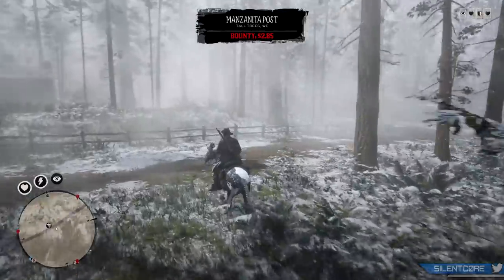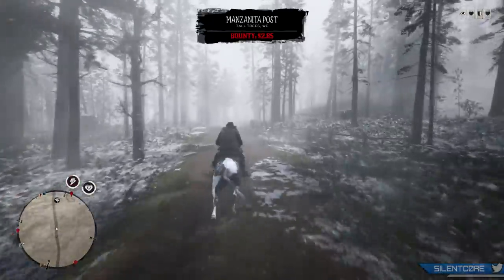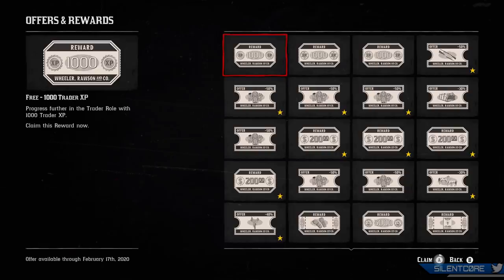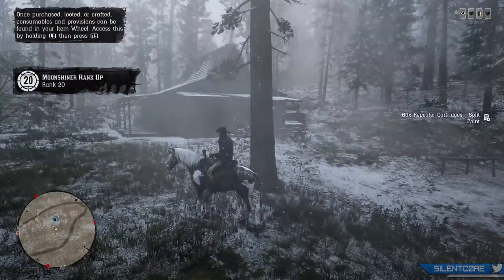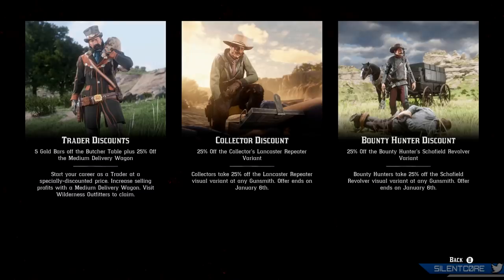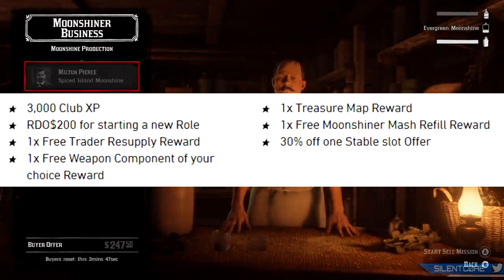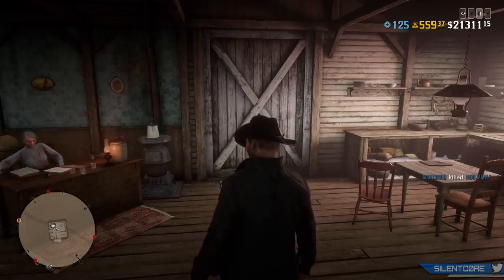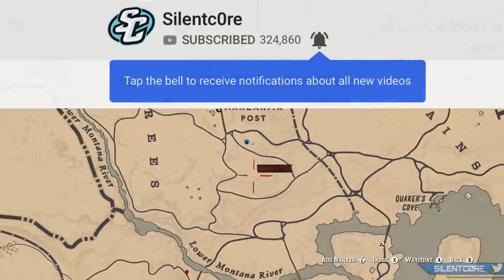Red Dead Online: FREE NEW YEARS GIFTS!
Rockstar are giving FREE New Years Gifts in Red Dead Online! Here's how to claim your Gifts and Rewards in Red Dead Online. Happy New Years everyone!